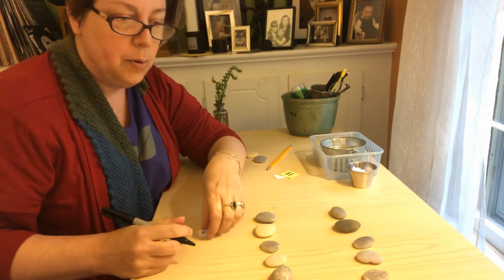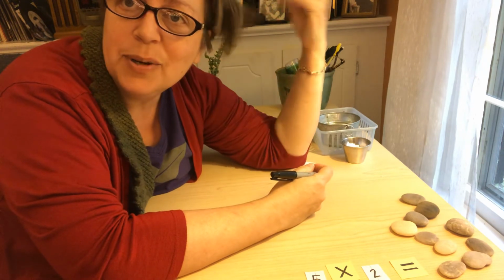Math- intro to mult 2